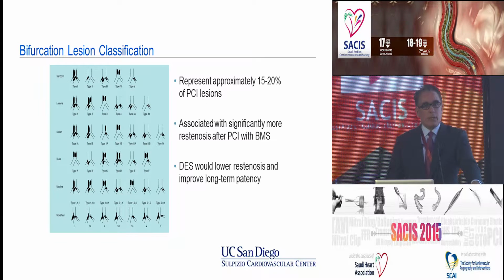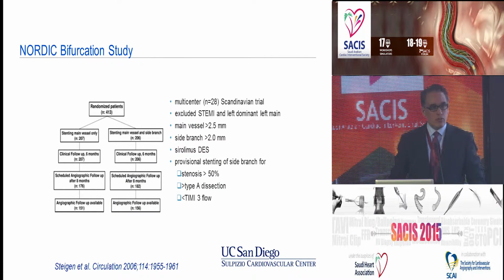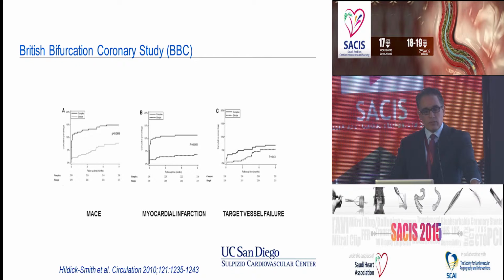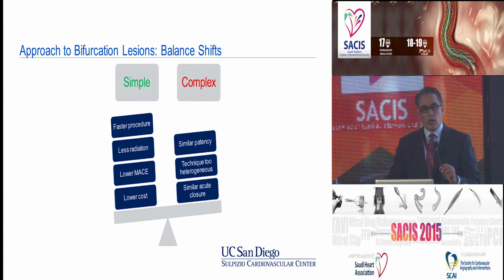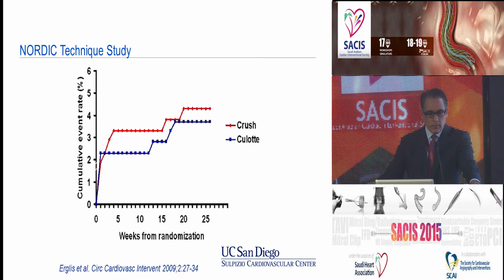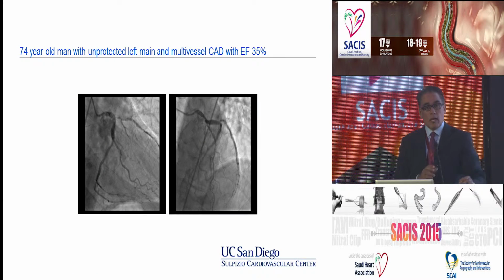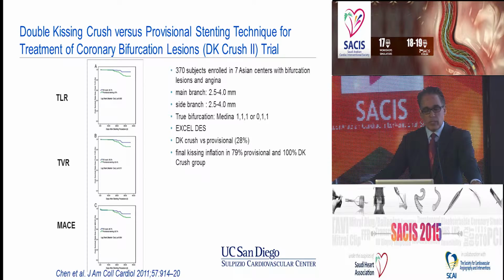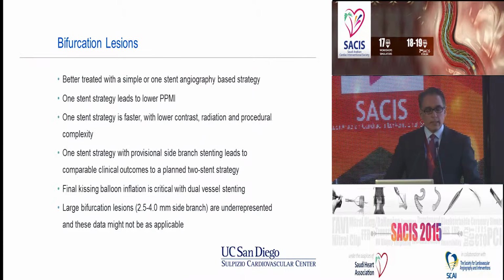Ehtisham Mahmud - SACIS 2015